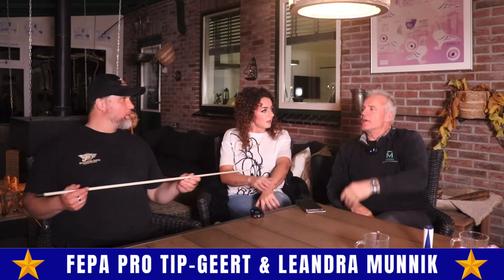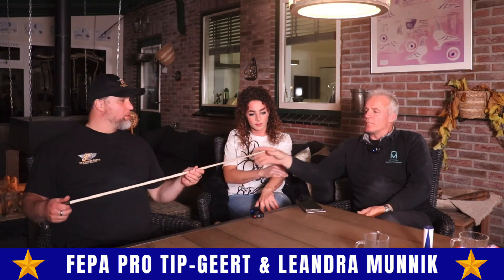FEPA RACING PIGEON PRO TIP WITH GEERT & LEANDRA MUNNIK